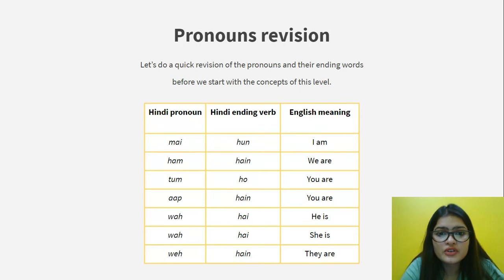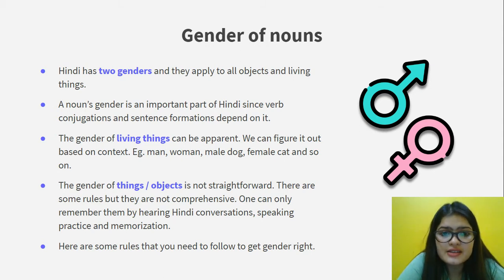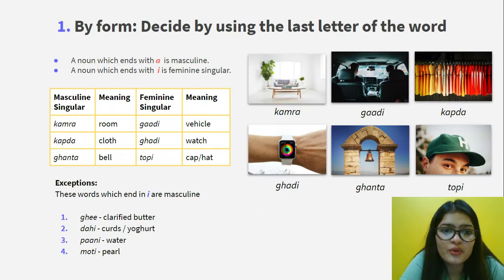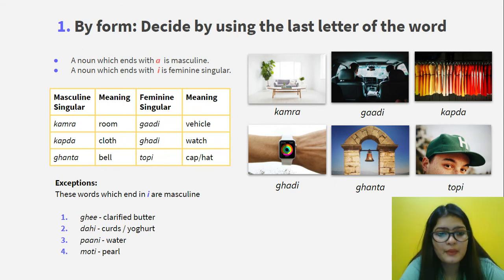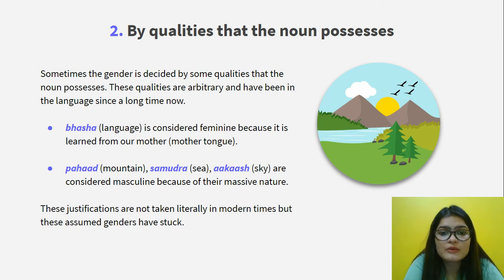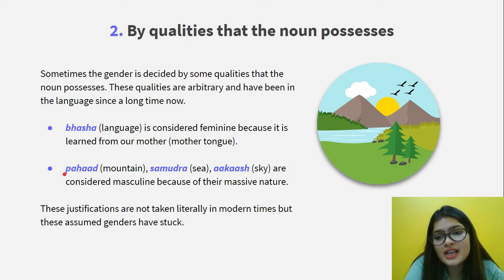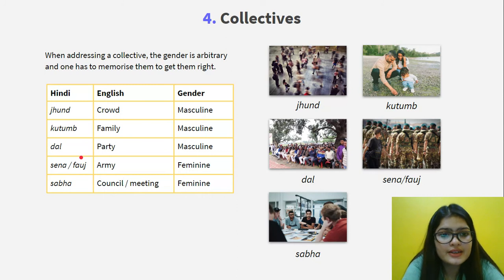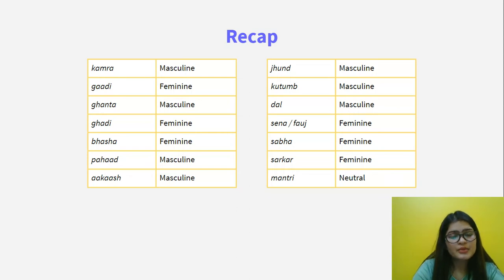Pronoun revision and Gender of nouns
Do a quick recap on pronouns and learn about the gender in Hindi language.